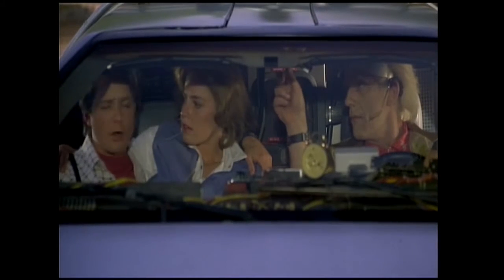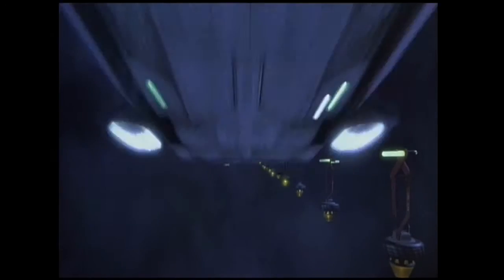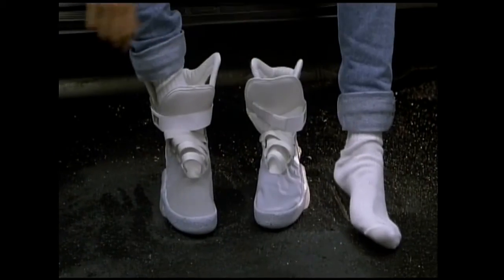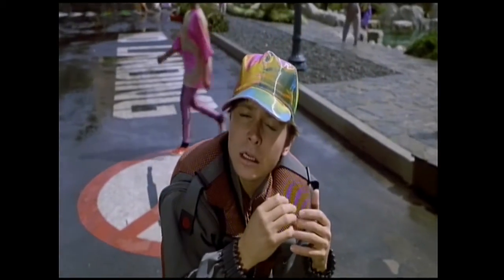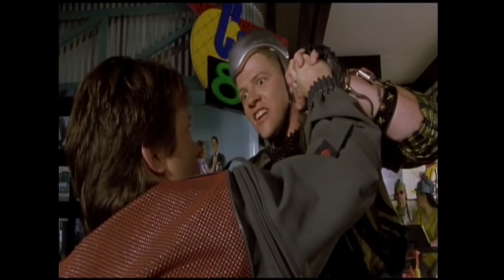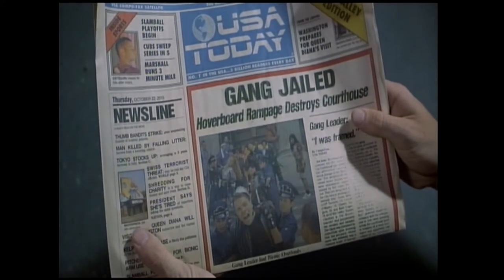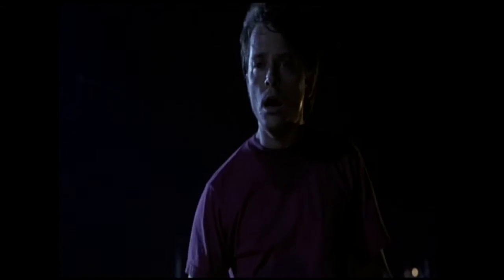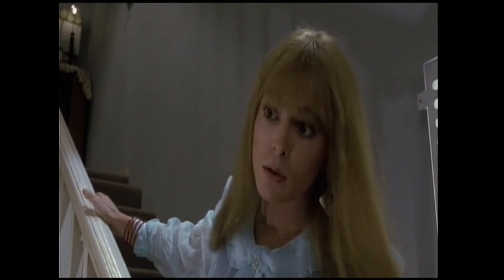BACK TO THE FUTURE 2 - PLAYING DEVILS ADVOCATE APRIL FOOLS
Matt is left to his own devices this week, and decides to look at the follow up to his favourite film of all time.